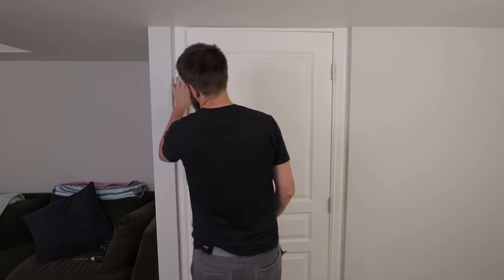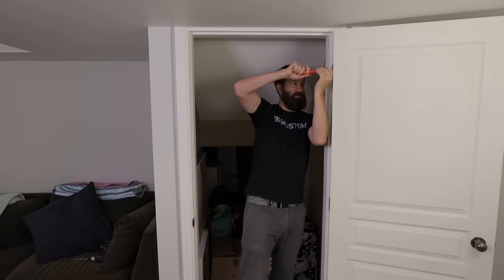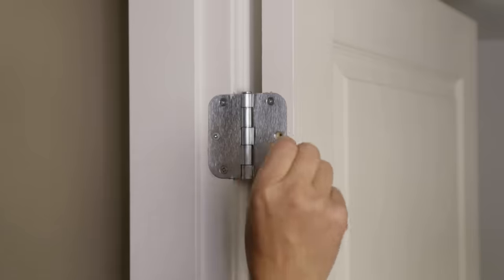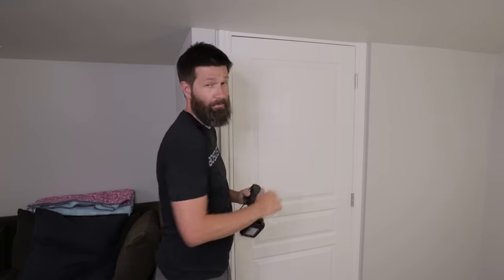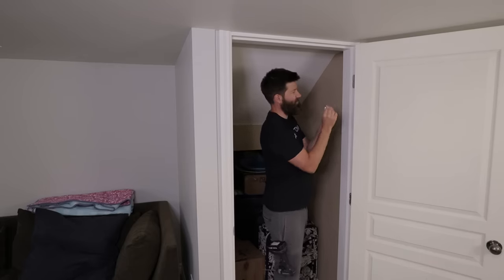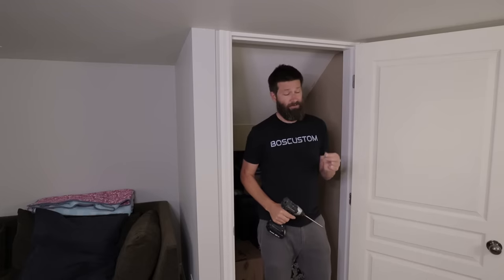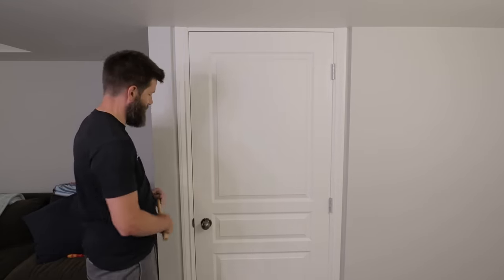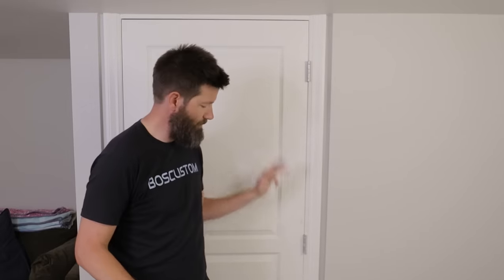How To Fix a Sagging Door that's Rubbing or Won't Close!!!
Three tried and true methods to fix a door that is sagging and is rubbing on the jam or won't close.